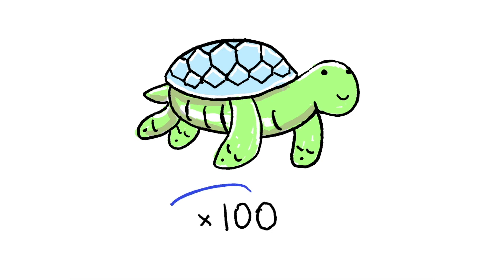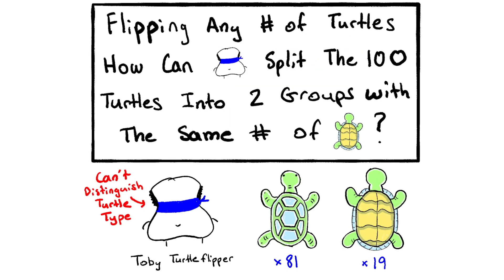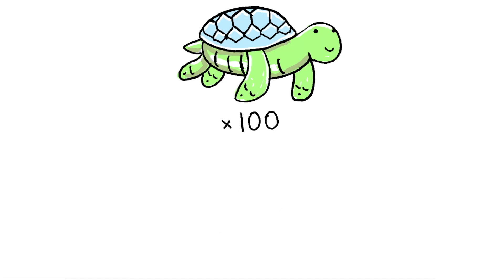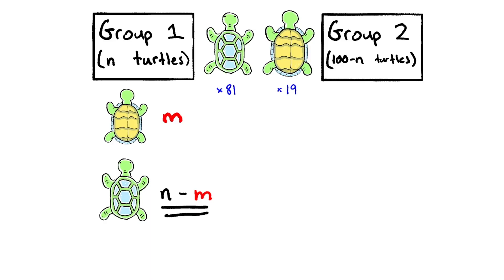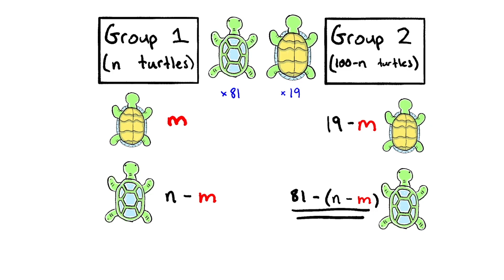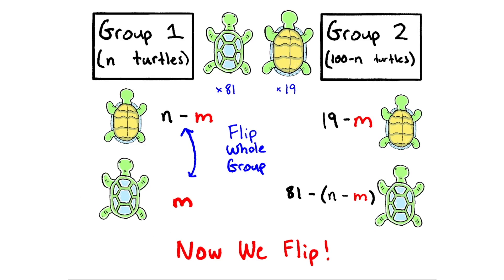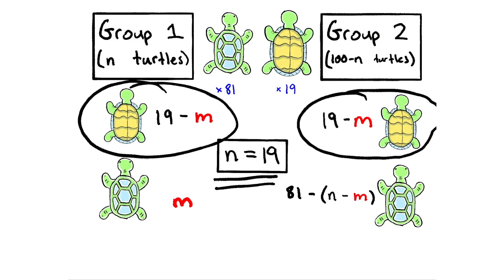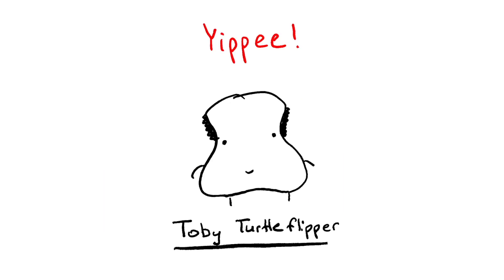Can You Flip The Correct Turtles? | Quant Interview Question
Quant Interview Question Explained By MIT Math Student

This problem is inspired by Coin Piles in A Practical Guide To Quantitative Finance Interviews (Green Book) by Xinfeng Zhou.